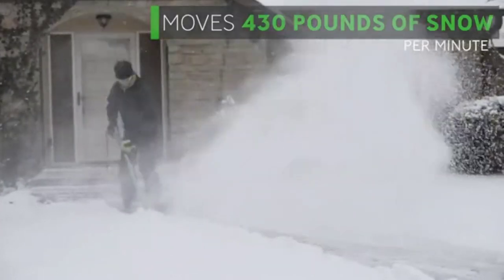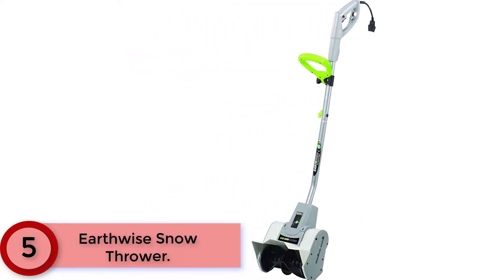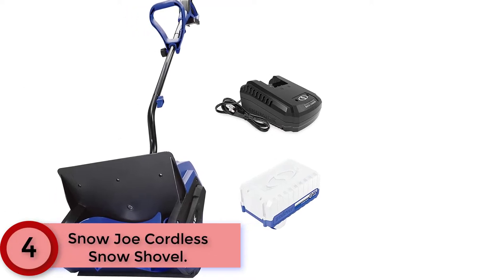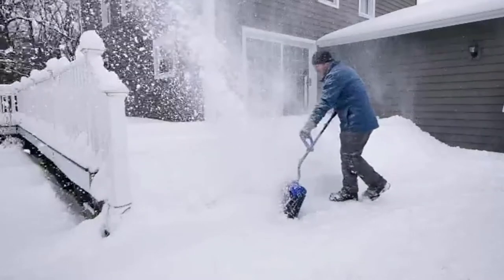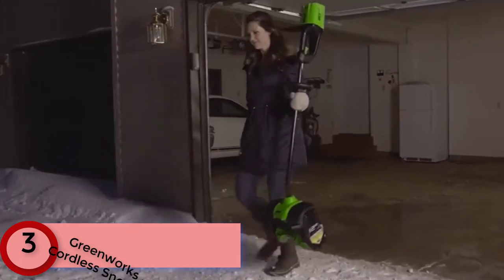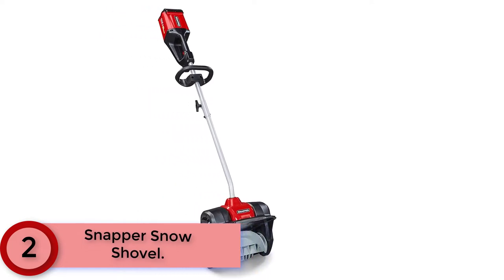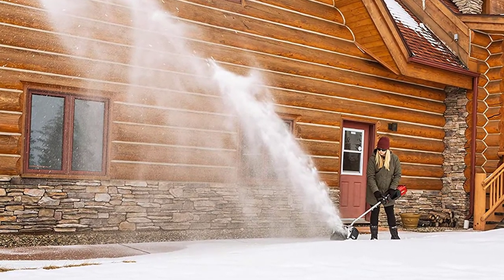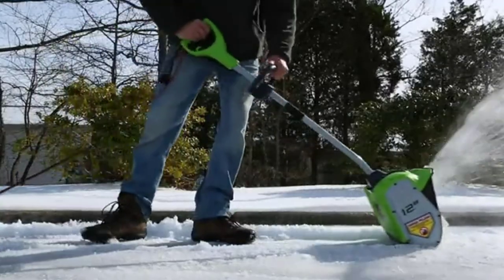Best 5 ELECTRIC SNOW SHOVELS| Easy To Decide | Best Gadget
Here The List Of { Best 5 ELECTRIC SNOW SHOVELS}.

5.  Earthwise Snow Thrower.

4.  Snow Joe Cordless Snow Shovel.

3. Greenworks pro-Cordless Snow Shovel.

2. Snapper Snow Shovel.

1. Greenworks Electric Snow Shovel.